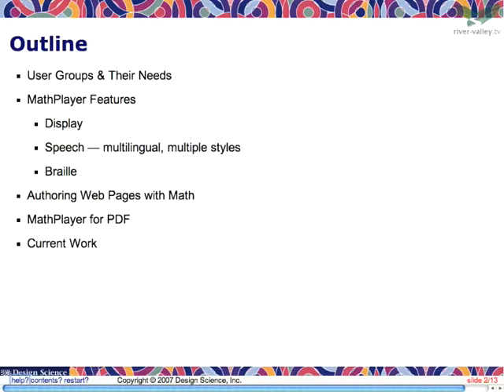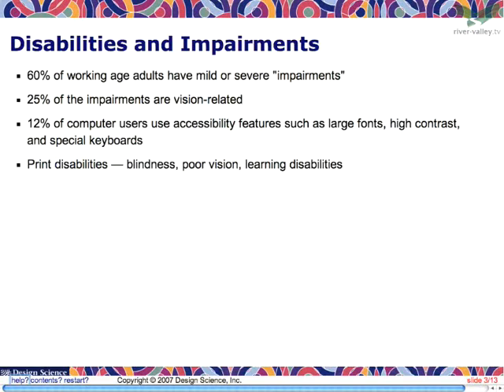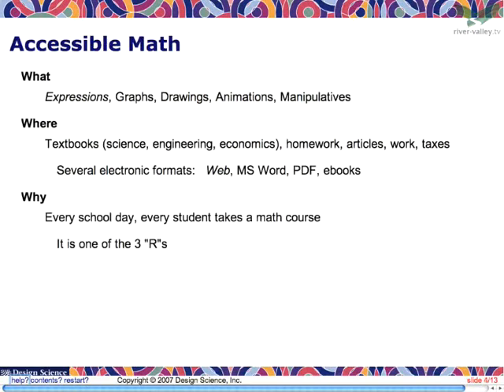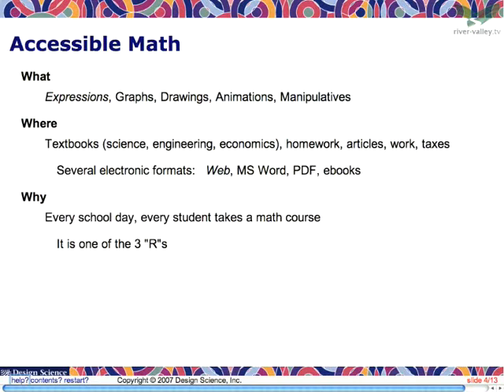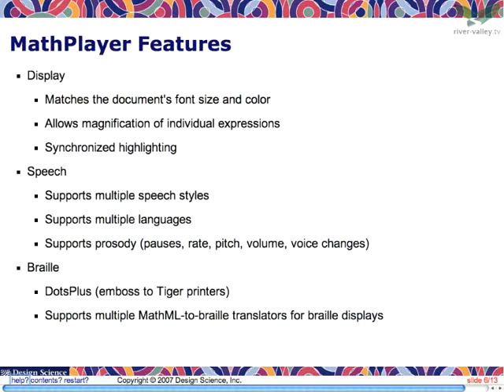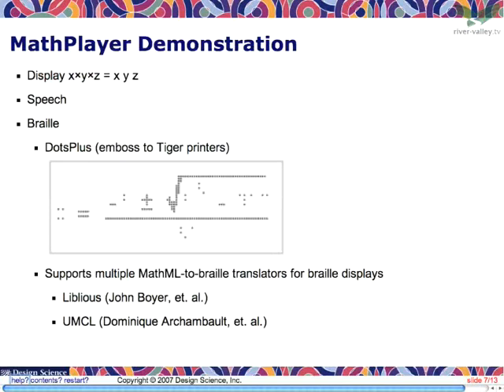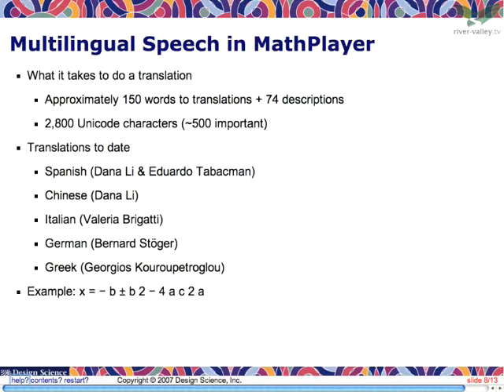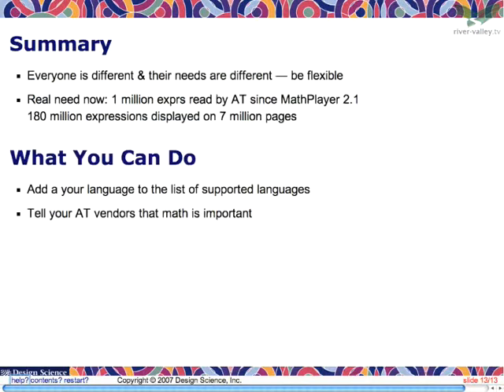Math Accessibility and MathPlayer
N. Soiffer
USA